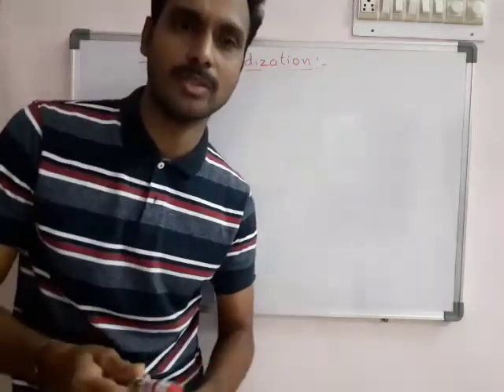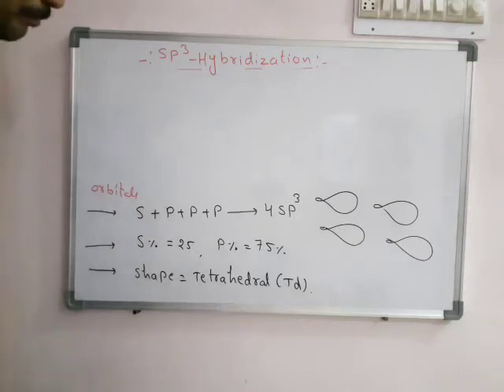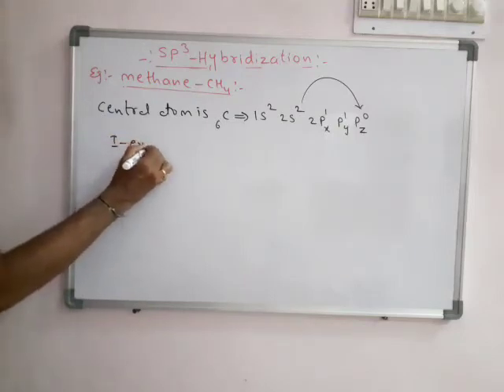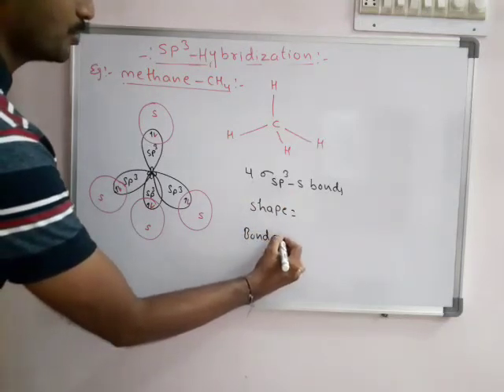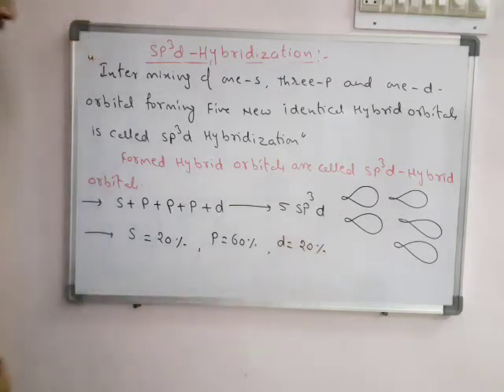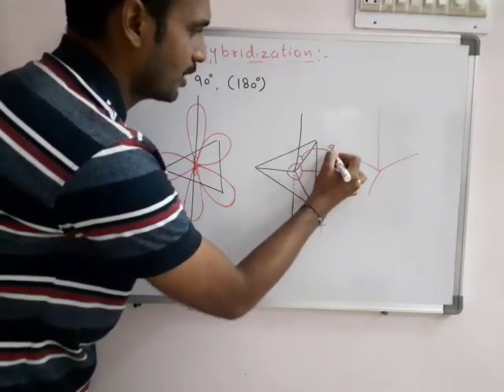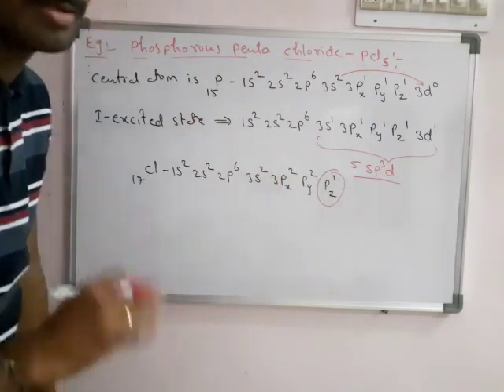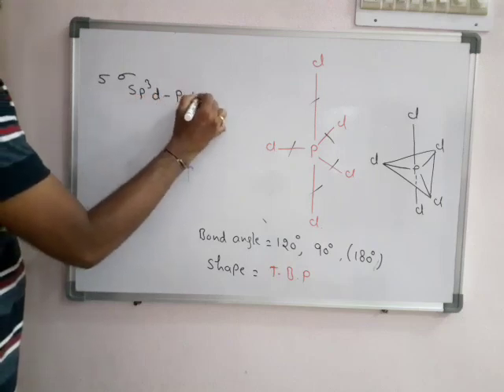SP3 and SP3d HYBRIDIZATION